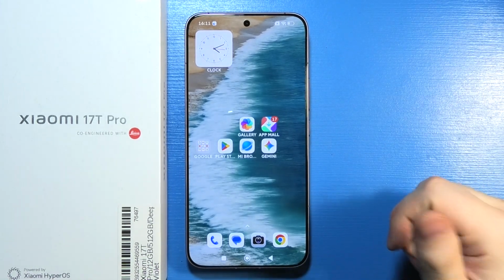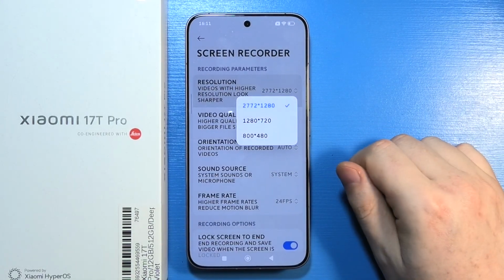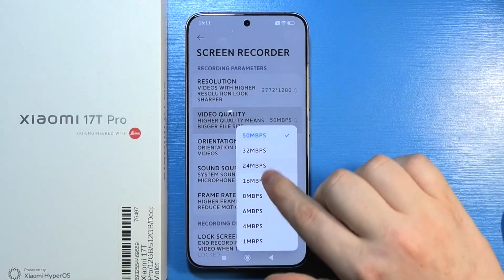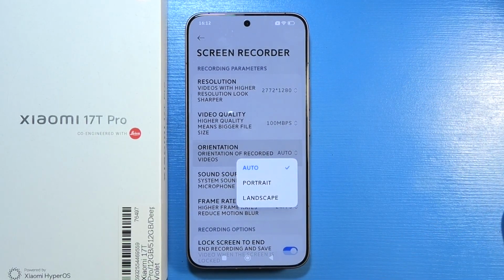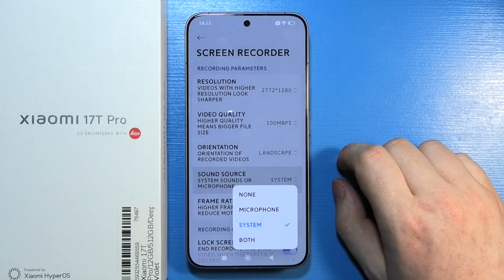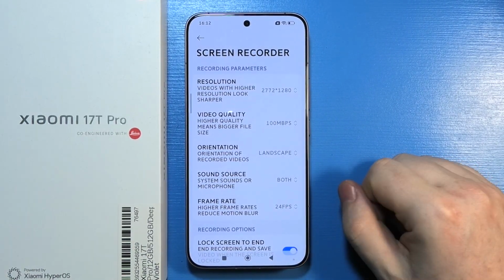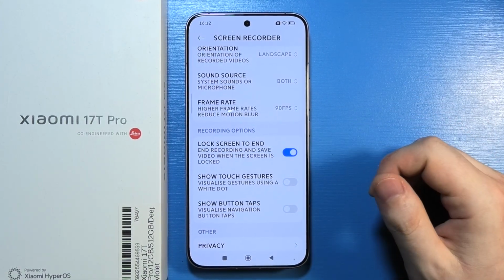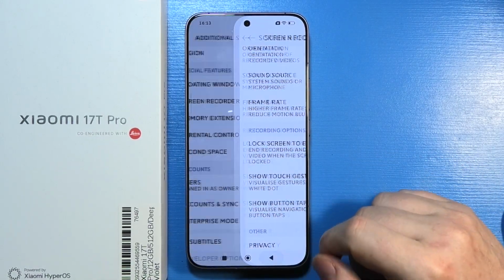All Screen Recording Settings on Xiaomi 17T Pro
Capturing your live gameplay or creating flawless digital tutorials requires total mastery over your device's built-in display capture tools. From adjusting the video resolution to capturing internal audio alongside your microphone, the hidden customization menus offer a tremendous amount of professional control. Navigating the visual broadcast parameters on the Xiaomi 17T Pro ensures your final clips look breathtakingly crisp and sound perfectly balanced. Let us walk you through the ultimate configuration guide so your Xiaomi 17T Pro is perfectly optimized for producing top-tier content.

You'll also find other videos about Xiaomi 17T Pro on my Channel, so feel free to check out what tutorials I've recorded for you.